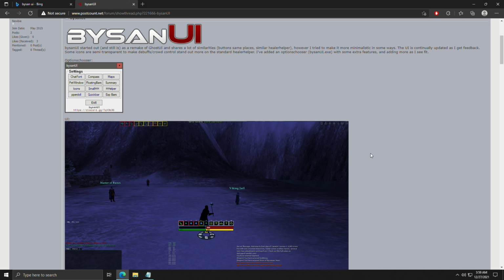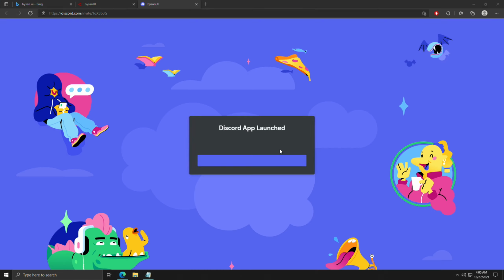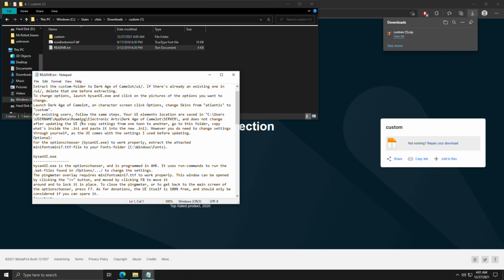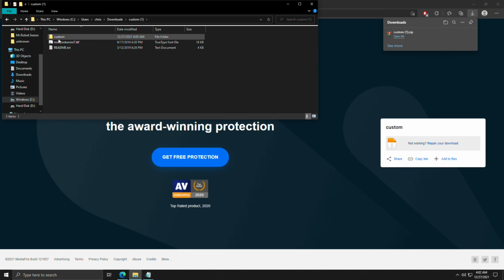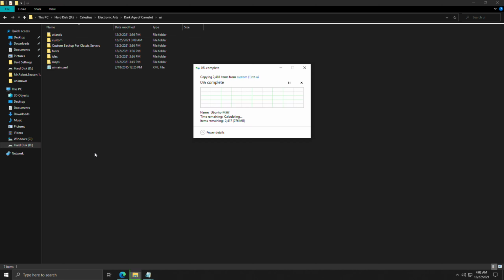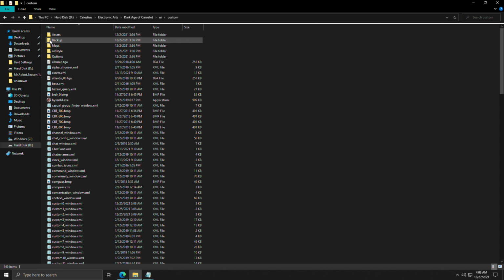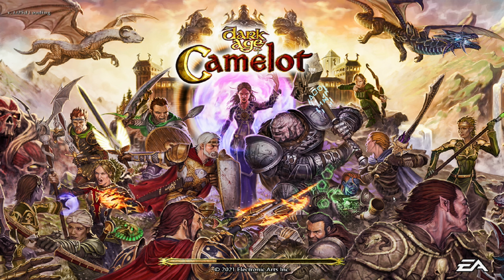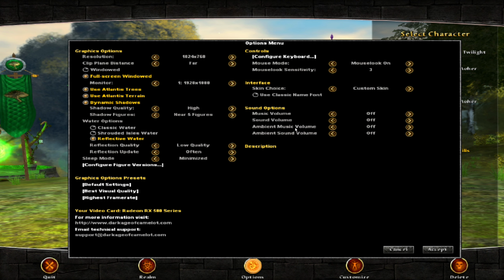DAOC - Celestius Freeshard - How to Install a Custom UI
***Made for entertainment and non-profit purposes only. The content is purely published to promote a game I love with music I enjoy. Certain content used in certain videos are not owned by this channel and belong to the individual artists and their respective labels/producers***